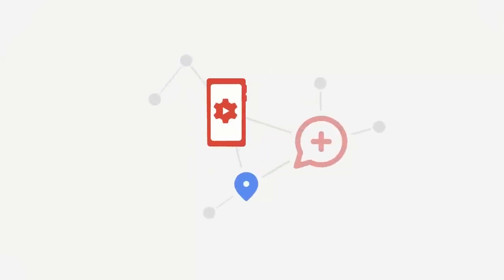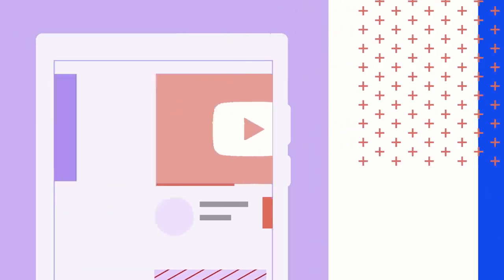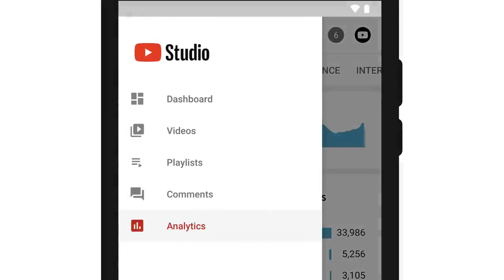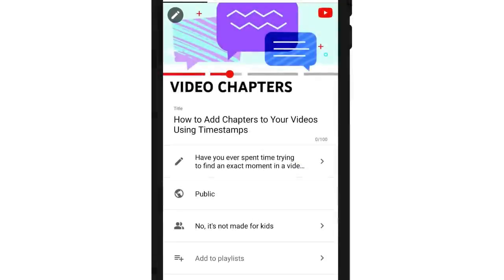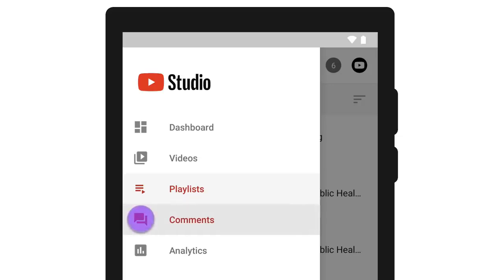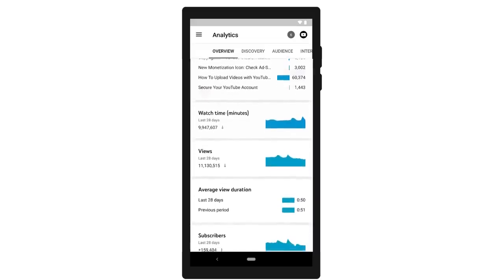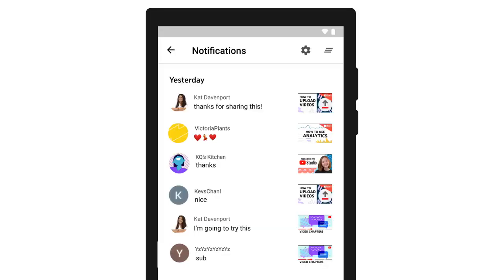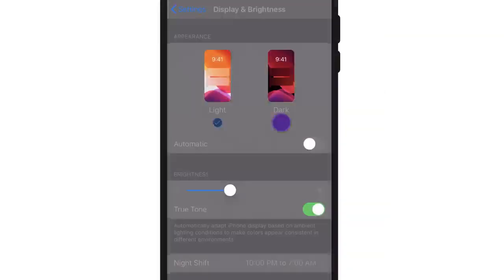How to use YouTube Studio App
‎How to Grow Your YouTube Channel Fast:
‎🎯 1. Pick a Niche – Focus on one topic so people know what to expect.
‎🎬 2. Make Engaging Videos – Hook viewers in the first 5 seconds.
‎🔍 3. Use SEO – Add keywords in your title, description, and tags.
‎📅 4. Stay Consistent – Post regularly (weekly is ideal).
‎📈 6. Watch Analytics – Improve your content based on what works.
‎🤝 7. Promote Smartly – Share on social media and collaborate with others.